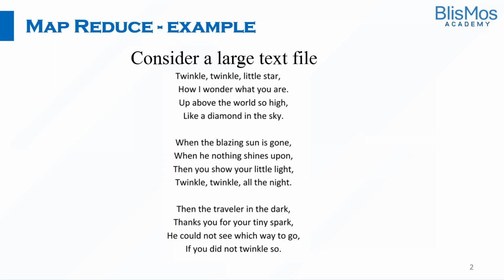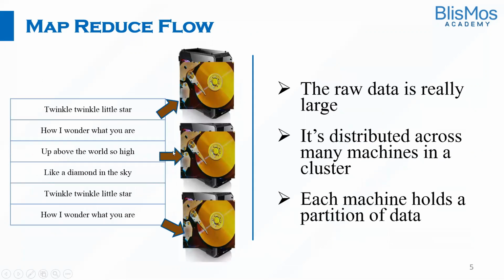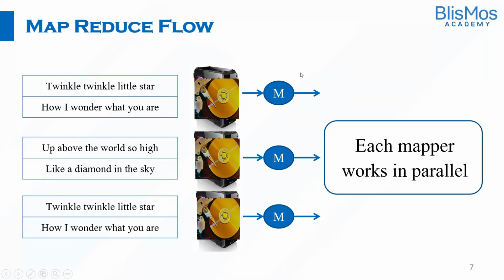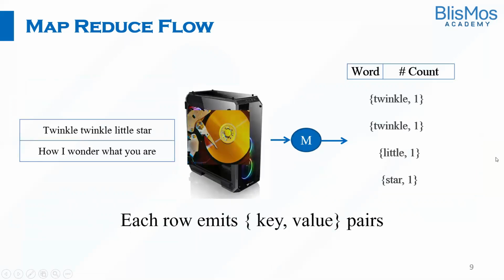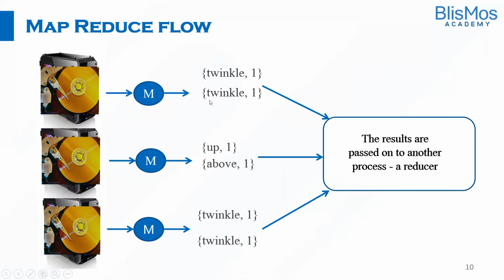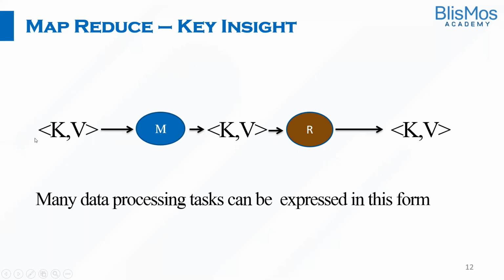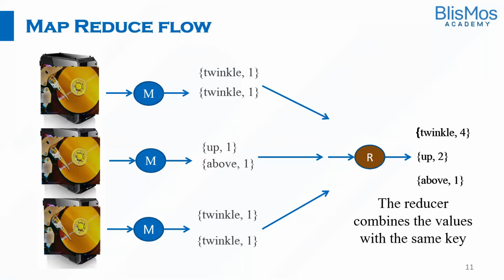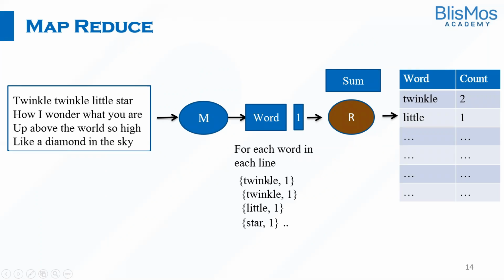20. Map Reduce Flow Example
In this video, we will understand Map Reduce flow with an example